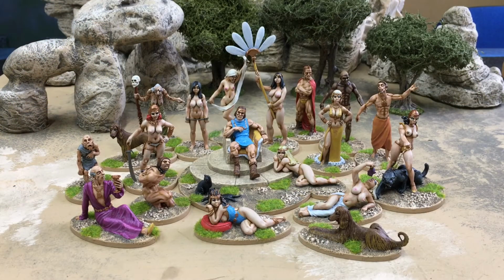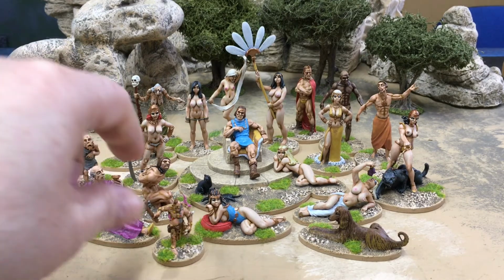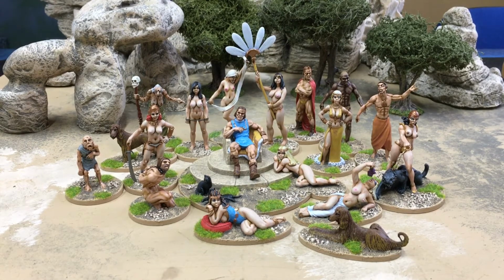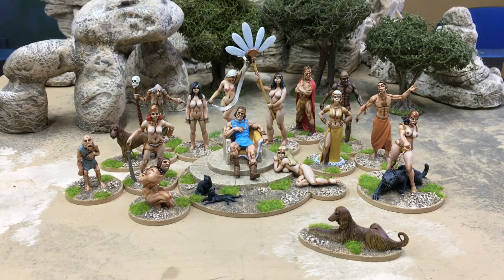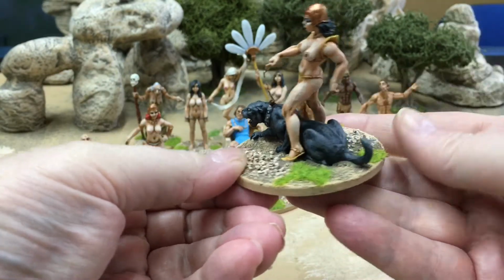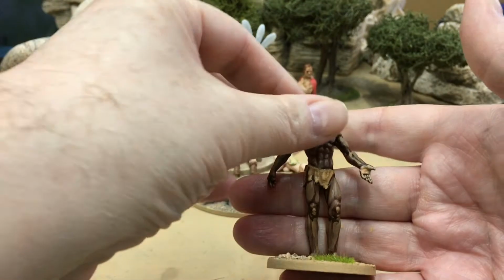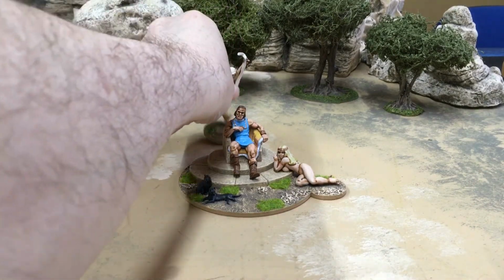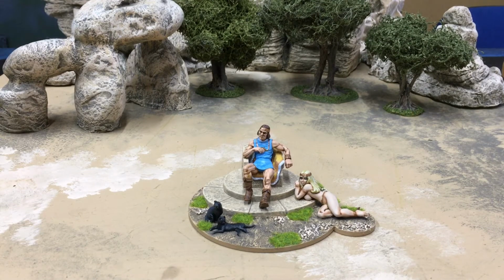2020 Paint Log #30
54mm Phoenix Models